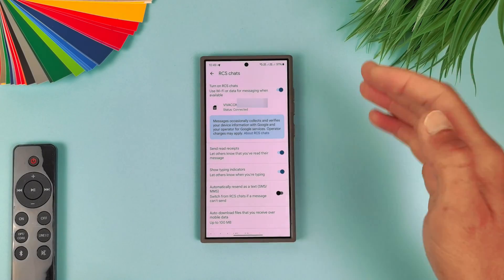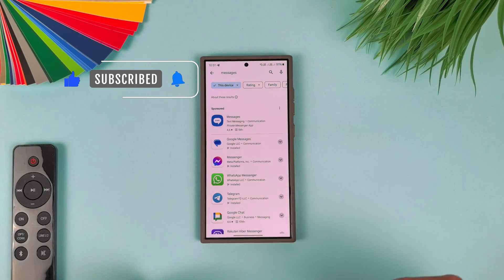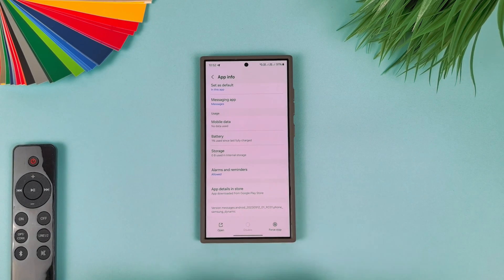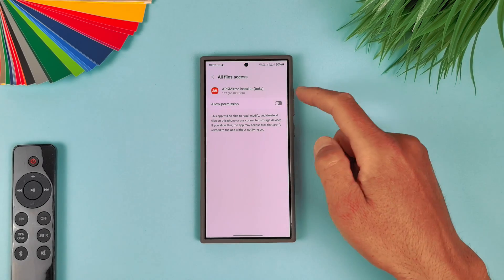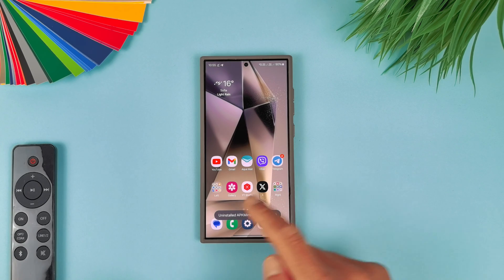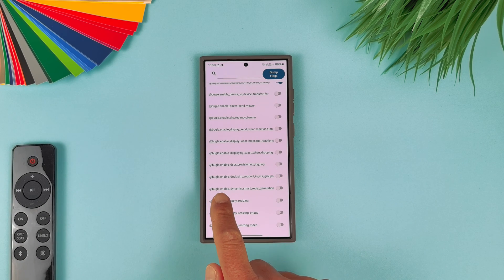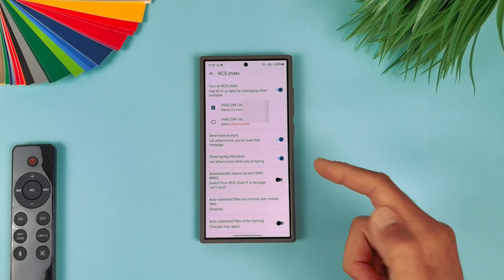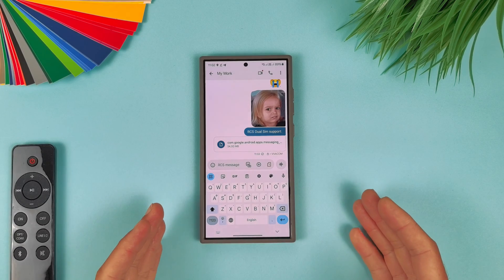Enable Dual SIM RCS for every phone!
Quick tutorial how to enable Dual sim RCS support for Google Messages app.